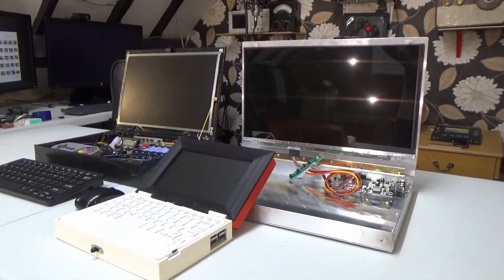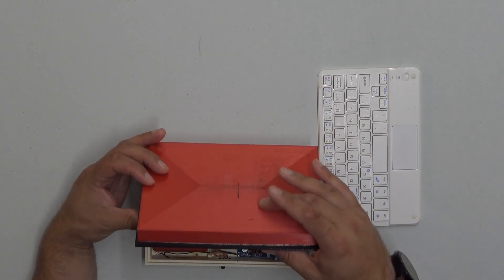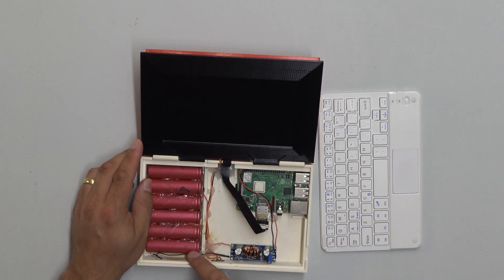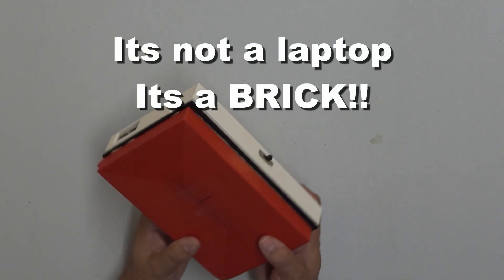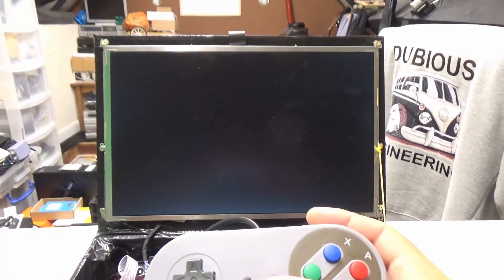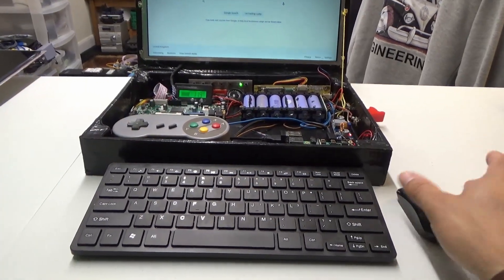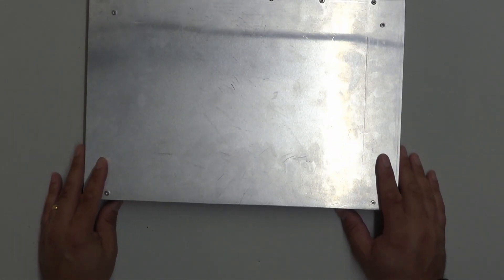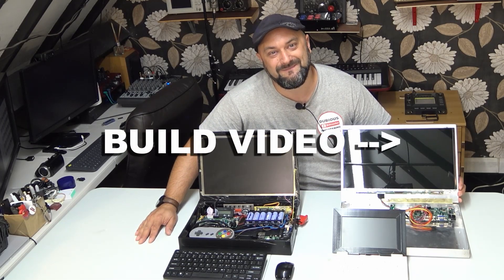DuB-EnG: Pi-Top 3 or 4 too expensive? Make a DIY Raspberry Pi4 Laptop out of recycled laptop parts!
Using the batteries and screen of an old laptop with a few peripherals and a rasperry pi, you can easily wire-up a great little computer for browsing the internet, playing games, videos, coding and experimenting in linux.